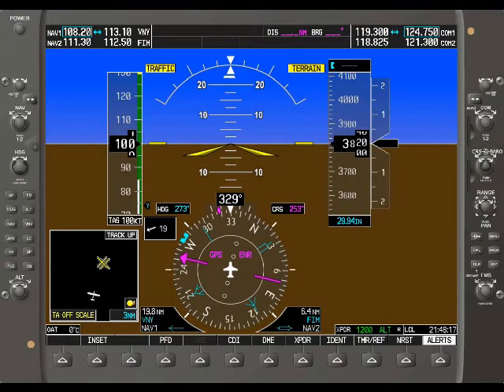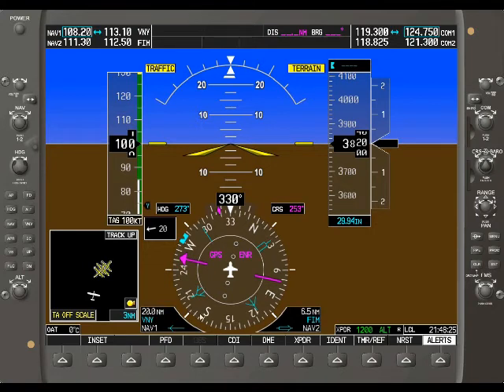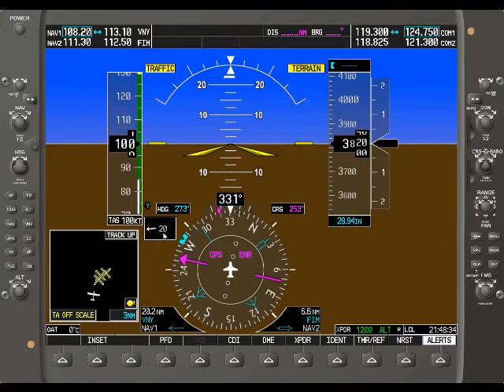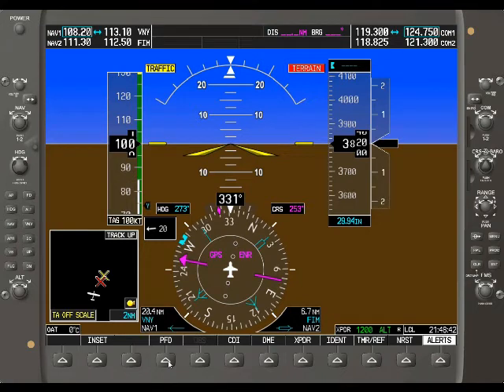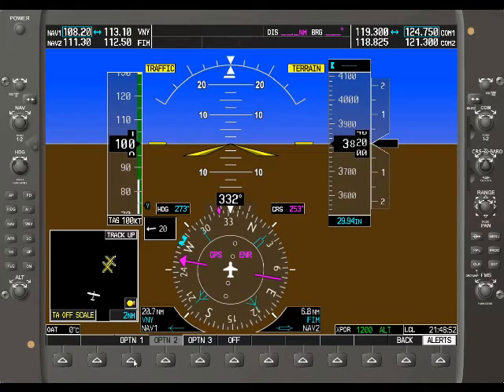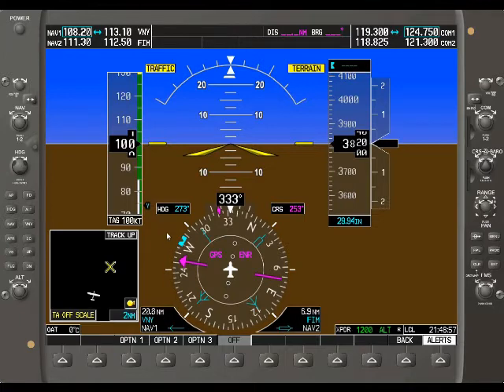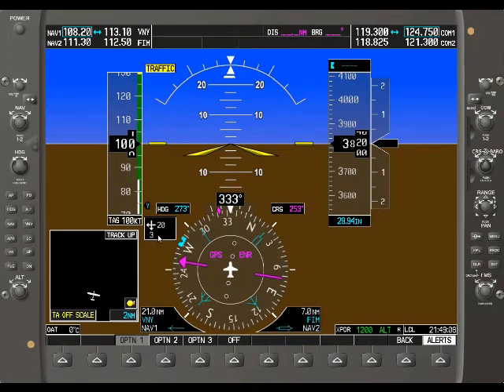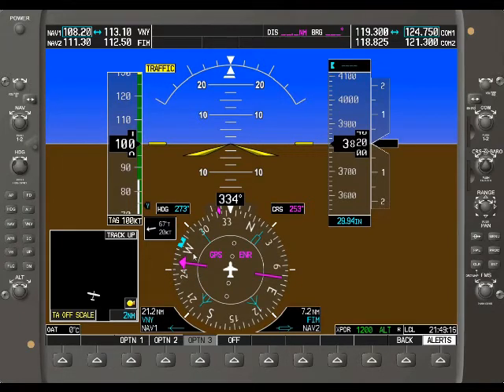G1000 PFD Wind Information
Setting up and displaying wind information on your primary flight display (PFD)